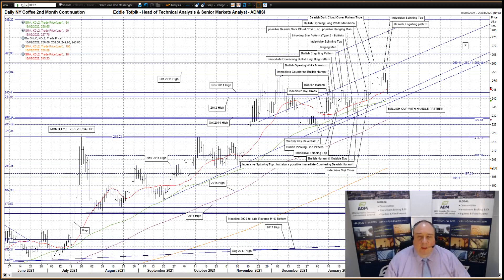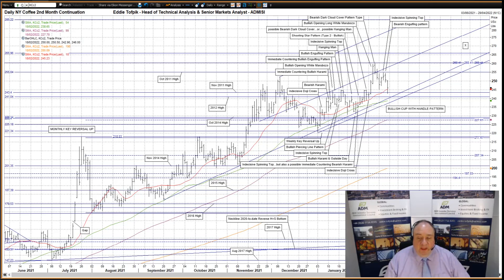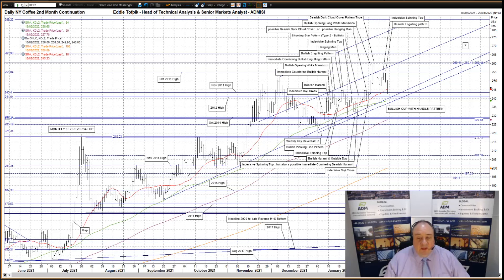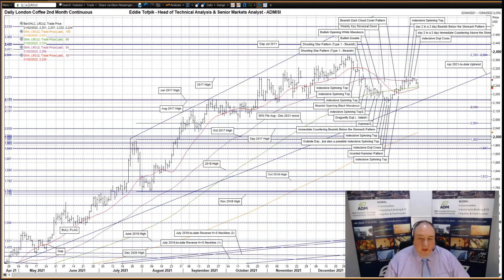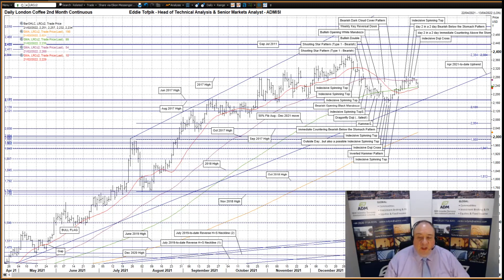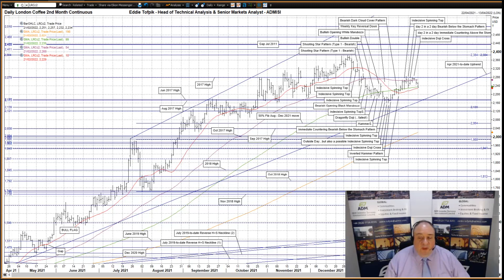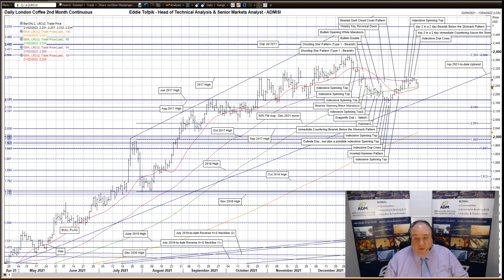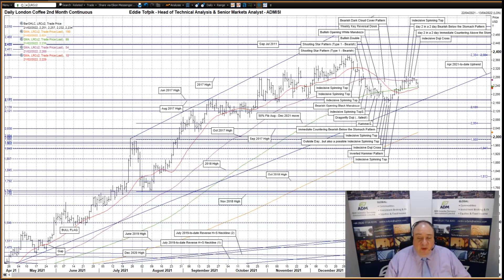Weekly Technical Analysis of New York & London Coffee – Eddie Tofpik’s Crayons 21 February 2022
Your Weekly ADMISI Technical Analysis on New York & London Coffee Markets - Monday, 21 February 2022 - RISK DISCLAIMER BELOW